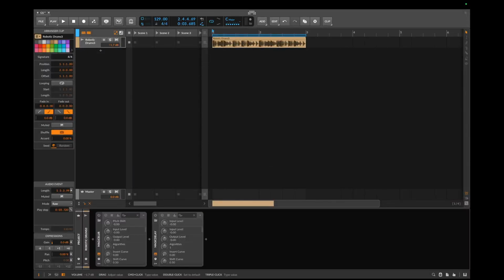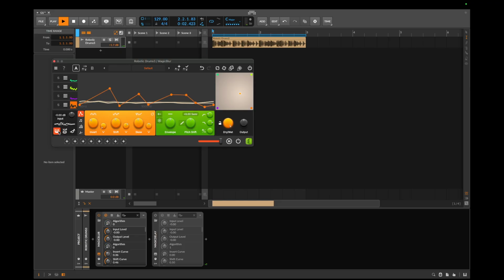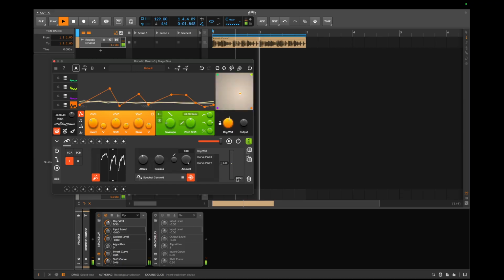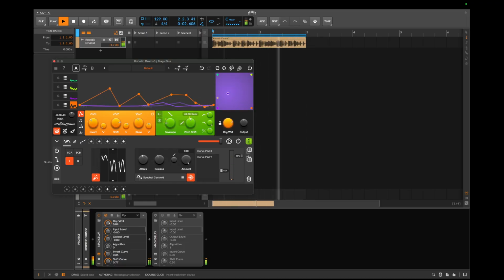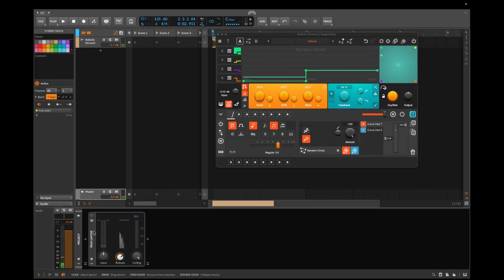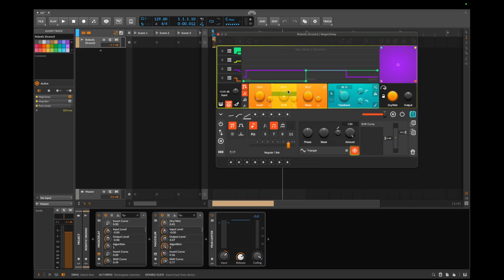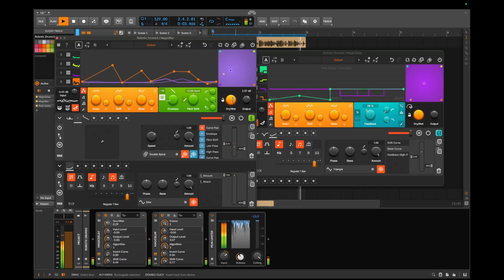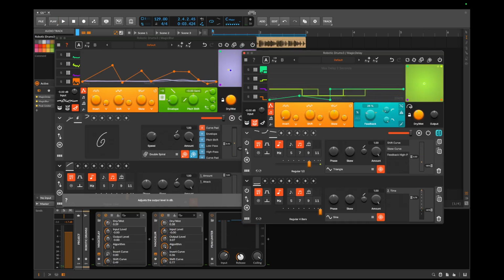GS DSP - Magic Delay and Magic Blur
I've had these spectral beasts for a while and have been meaning to make a little vid about them. The demo gets a bit chaotic but hopefully gives you an idea of the sort of thing they are capable of. Sound design / mangling heaven. I've been using them loads anyway, file under "secret weapon" . Thank you @gs-dsp @bitwig